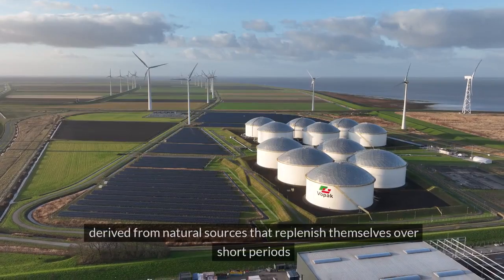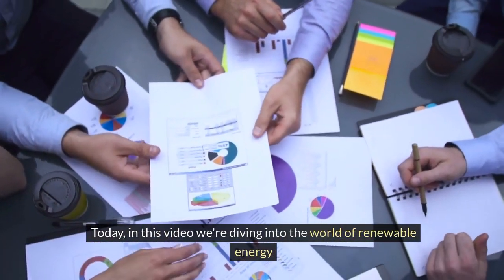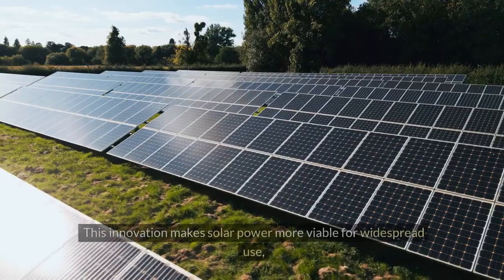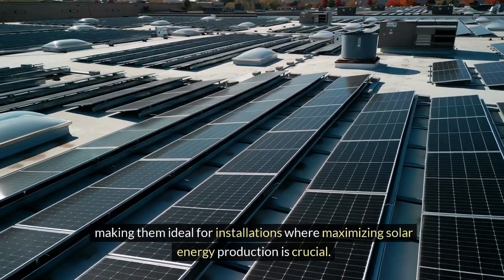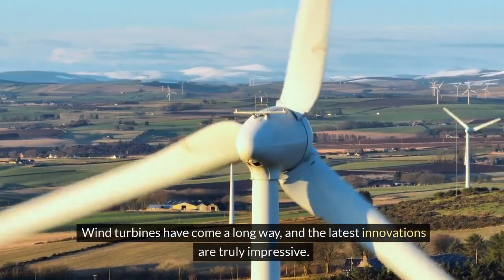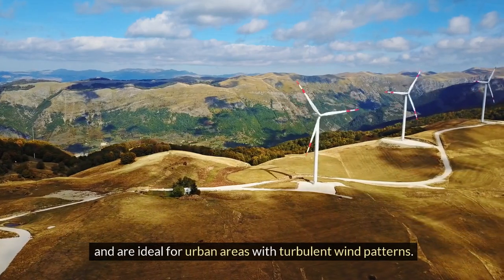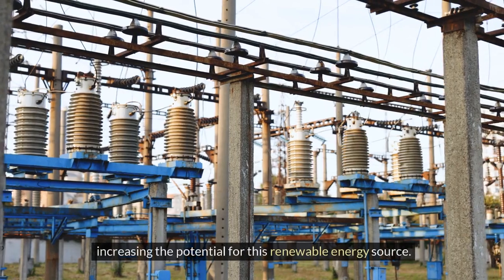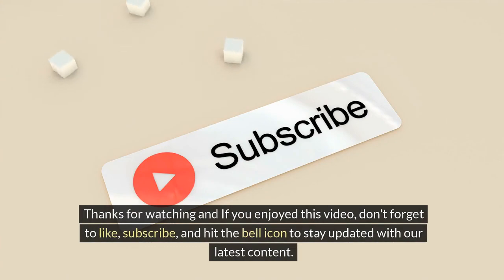Renewable Energy| The Deadly future| skywalk scenes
In this video, we have shown some interesting facts Renewable energy is derived from natural sources that replenish themselves over short periods,
such as sunlight,
wind,
rain,
tides,
and geothermal heat.
Unlike fossil fuels, renewable energy produces minimal environmental impact,
reduces greenhouse gas emissions, and promotes sustainability.
Key technologies include solar panels,
wind turbines,
and hydropower systems, all crucial for combating climate change
and ensuring a sustainable future

Important Note :All The Images Pictures Shown In The Video Belongs to the respected owners and not me.. i am not the owner of any pictures showed in the video